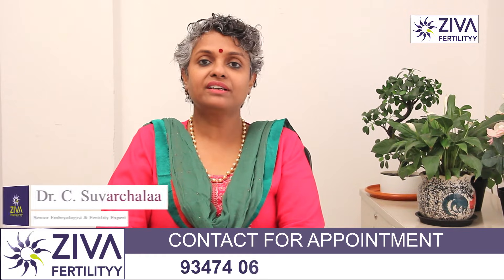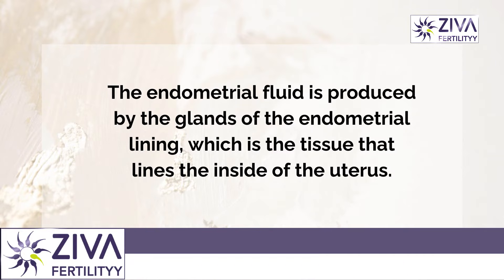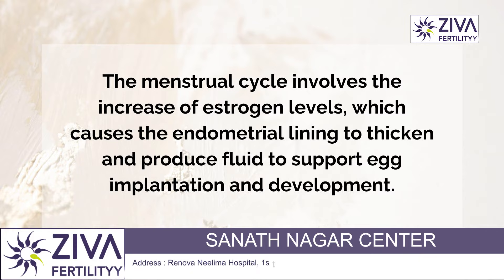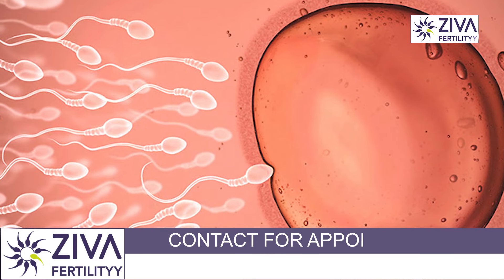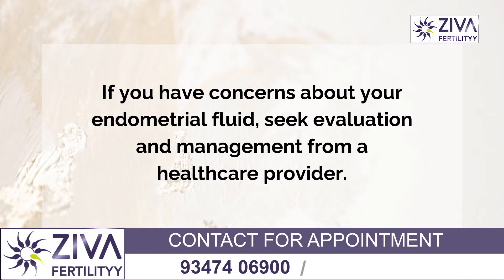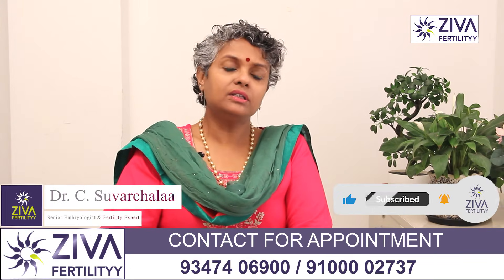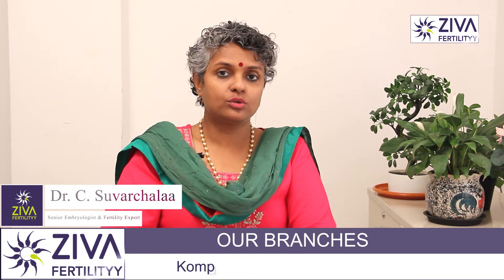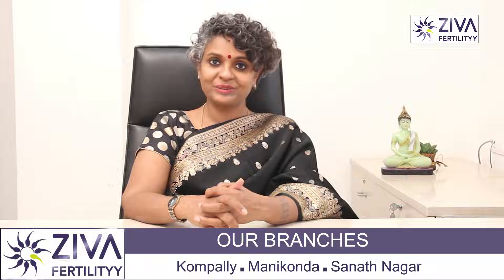Endometrial fluid Causes, Effect and Treatment || Dr C Suvarchalaa || ZIVA Fertilityy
Dr. C Suvarchalaa (Scientific Director, Masters in Clinical Embryology (Australia & UK, PhD (Genetics)) - Topic: "  what is endometrial
 fluid ? Causes, Effect
and Treatment " - ZIVA Fertilityy English -  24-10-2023

Ziva's Success story:
1)  22+ Years of Experience
2)  Around 90% Success Rate
3)  10,200 ICSI Cycles
4)  2,200 IVF Cycles
5)  4+ Centers in Hyderabad